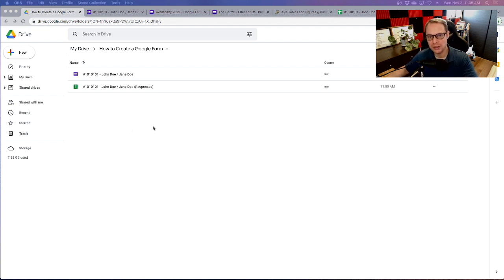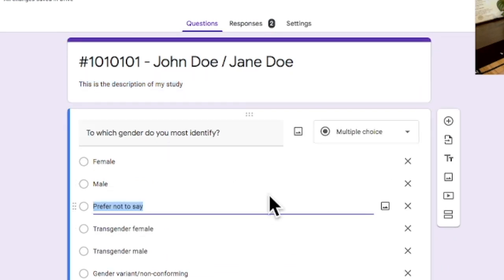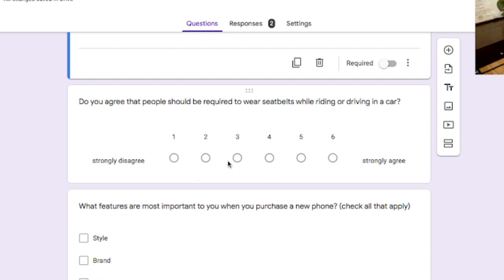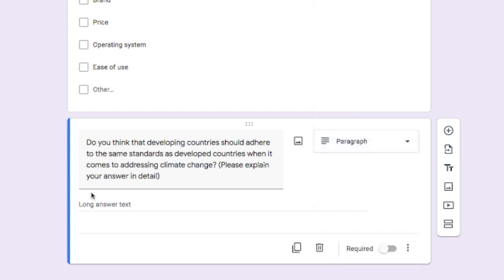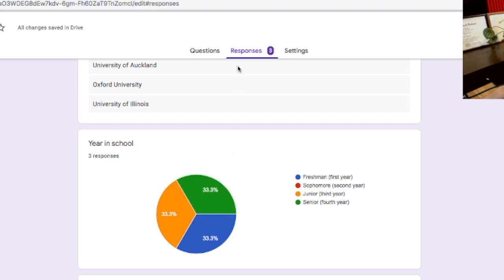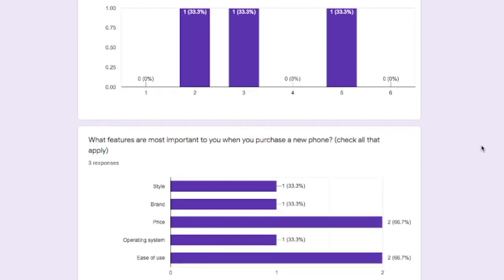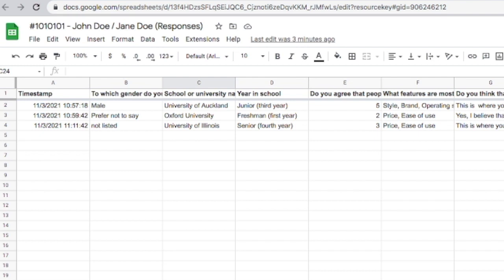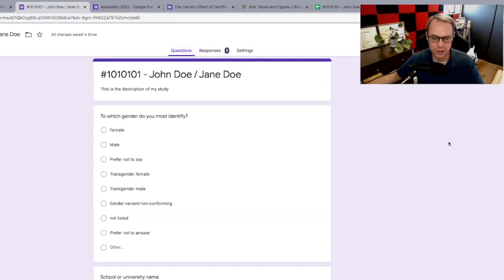Create Google Forms Analysis for Primary Research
Learn how to create Google Forms and use the survey results in your primary research analysis.